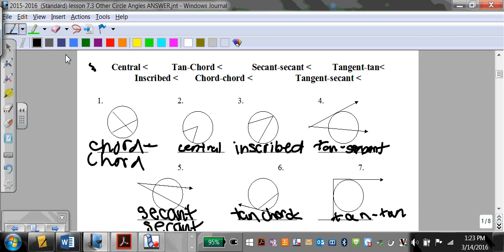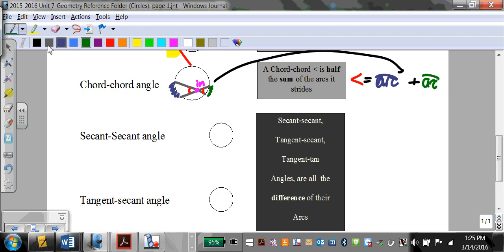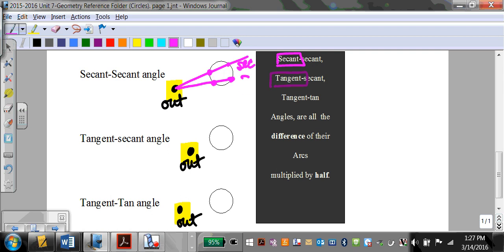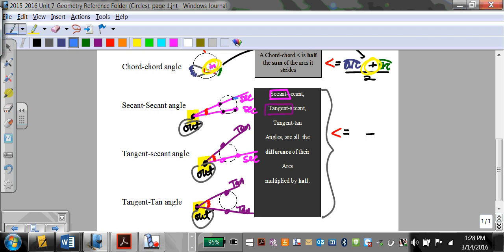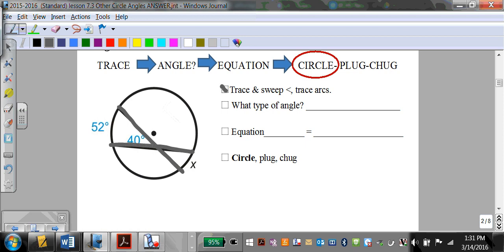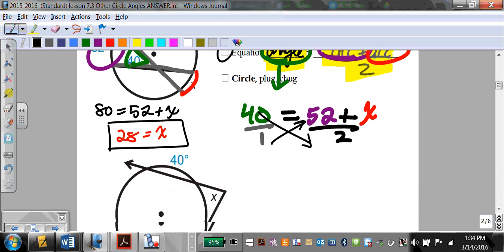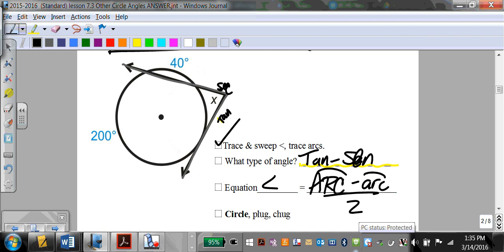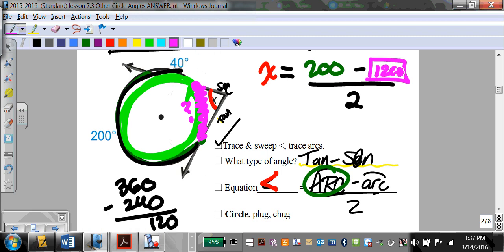Teacher Summary lesson 7 3